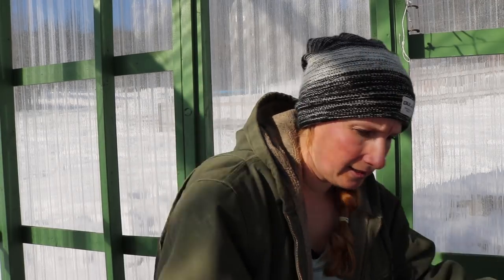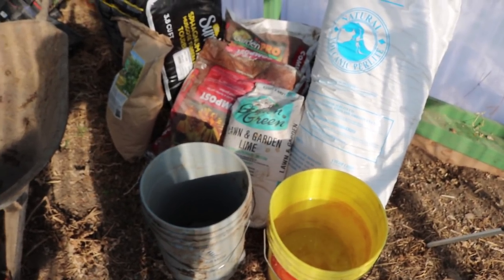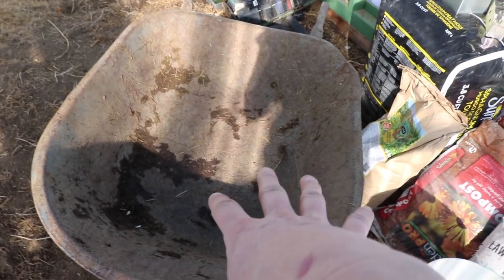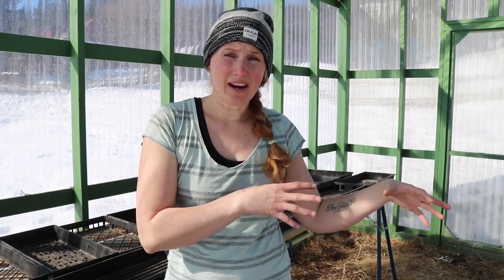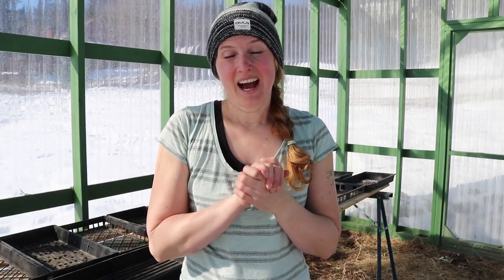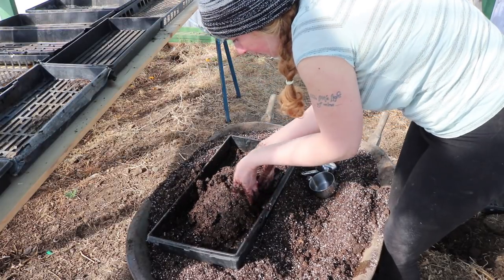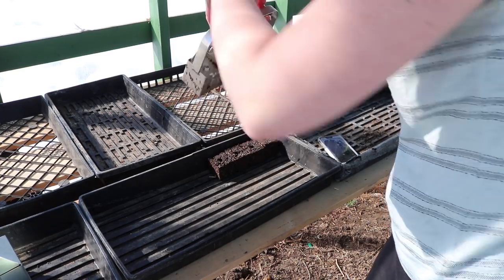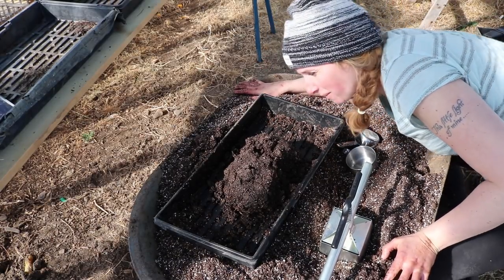Soil Block Maker and Soil Mix Recipe | Channel Update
Today I am excited to share with you how I make soil blocks along with the soil mix! I also have a an exciting channel update to share with you!

8:38 for the Recipe and 'how to'.

Use a 10-quart bucket and standard kitchen measuring cups to mix the following ingredients:

3 buckets finely milled peat
½ cup lime (use agricultural lime if you can get it)
Mix
Add 2 buckets coarse sand or perlite and
3 cups base fertilizer (Gaia’s All Purpose 4-4-4 is a good choice)
Mix again and add
1 bucket garden soil or bagged topsoil
2 buckets screened compost
Mix all ingredients thoroughly

This recipe produces about 2 bushels of soil block mix.

Snail Mail:
150 Mile House, BC.
V0K-2G0